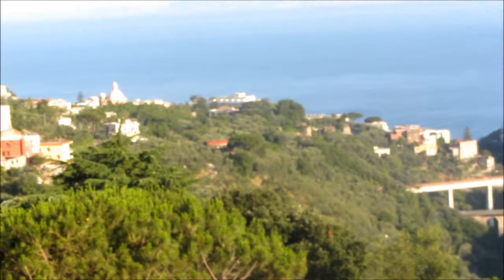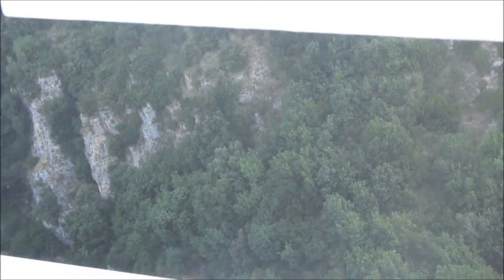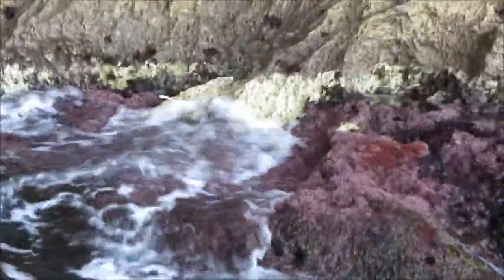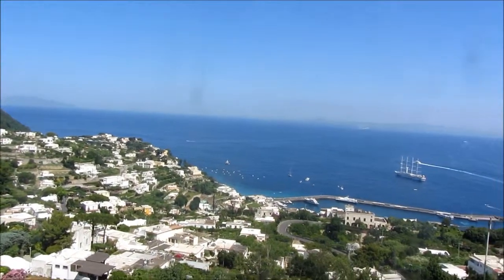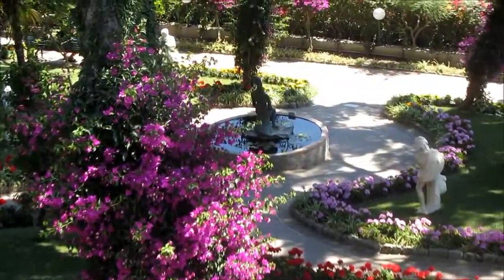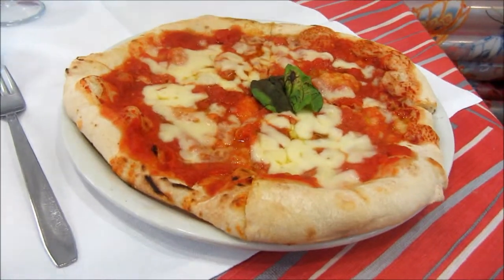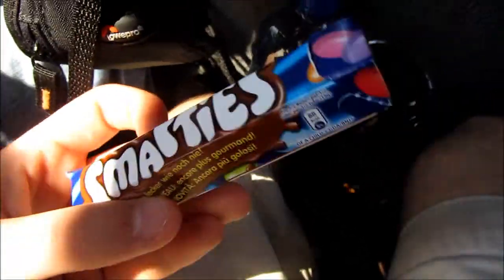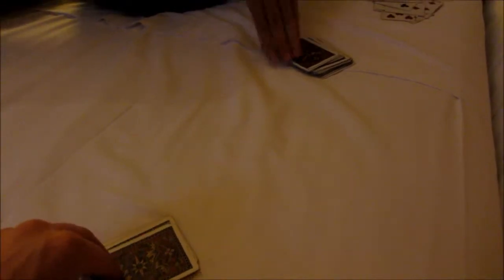Italy Vlog Day 8 - "Giant Lemons"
I, without any other students from Pennsylvania, head over with the North Carolina and Kentucky groups to Capri off the coast of Sorrento.
Did they invent Capri Suns here? Probably not.

Special thanks to EF Tours for hosting our trip!